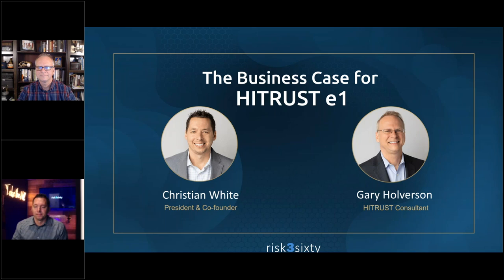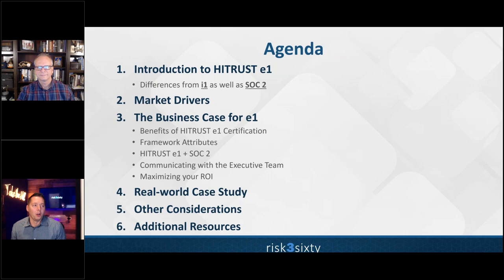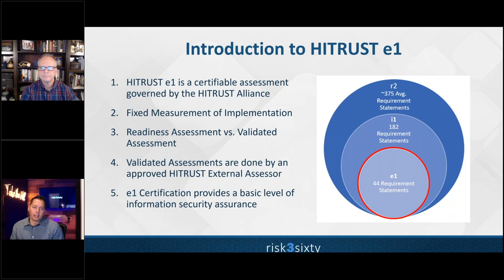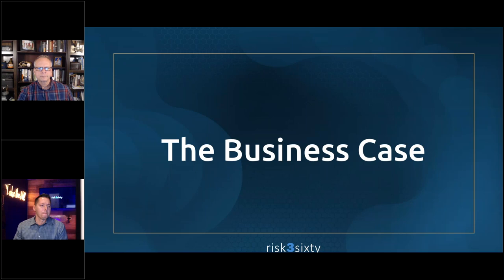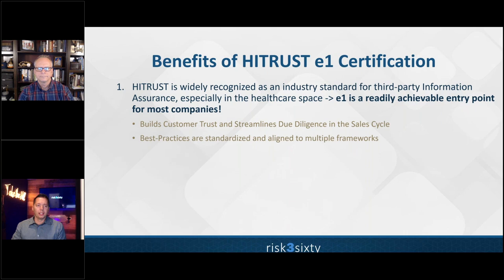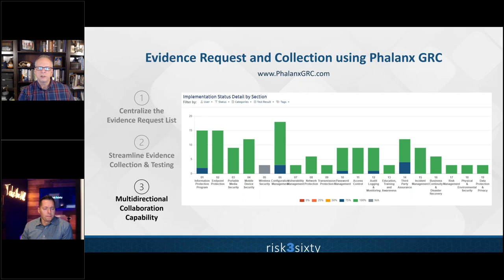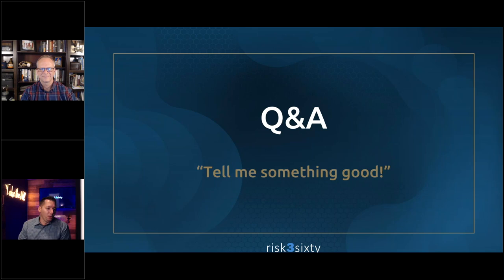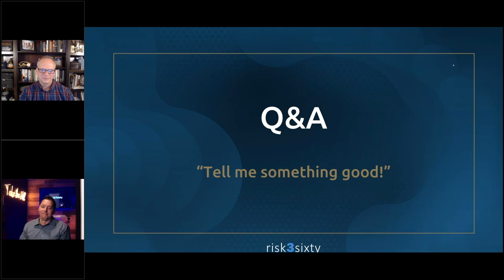The Business Case for HITRUST e1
Navigating the world of healthcare cybersecurity just got easier! Explore the compelling reasons why HITRUST certification is a game-changer for your organization. From bolstering data protection to gaining a competitive edge, HITRUST e1 has it.

0:00 Intro
1:56 Introduction to e1
6:55 HITRUST e1 vs HITRUST i1
9:49 Market Drivers
12:22 Benefits of HITRUST e1 Certification
13:45 HITRUST e1 Framework Attributes
17:50 HITRUST e1 and SOC 2
20:46 Communication with the Executive Team
21:32 Maximizing Your ROI
22:14 Real World Scenario
26:02 Other Considerations
30:31 Additional Resources
30:55 Questions and Answers